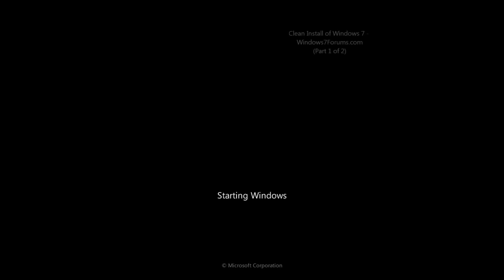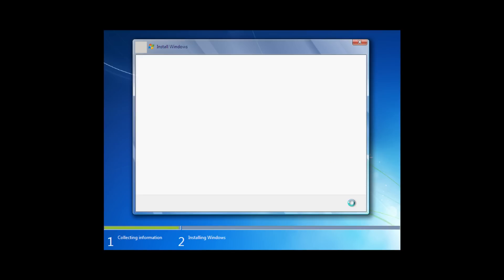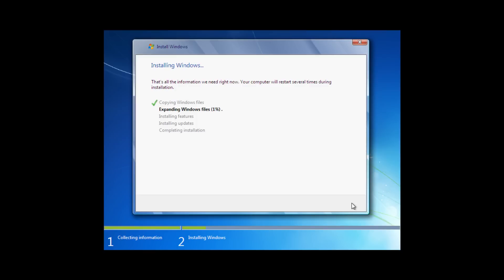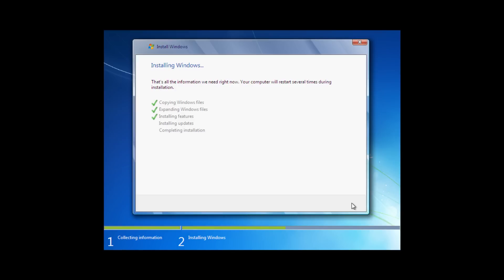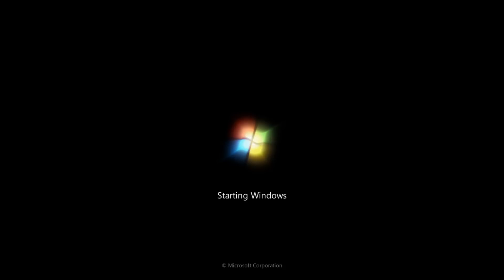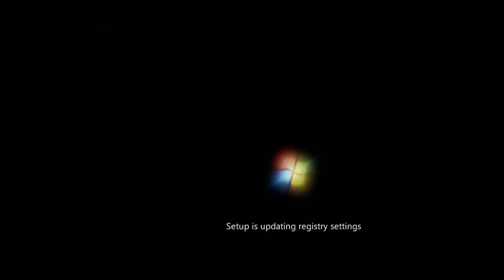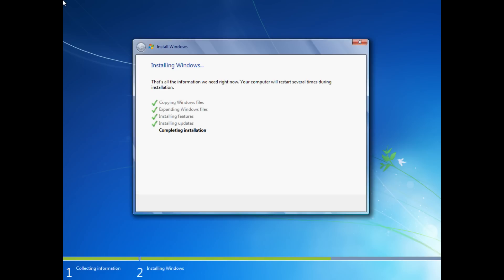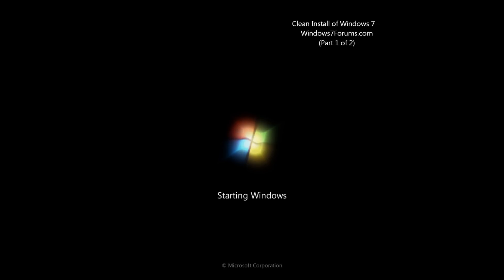How to Clean Install Windows 7 (Part 1 of 2)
A quick walkthrough of how to do a clean (i.e. starting from scratch) installation of Microsoft Windows 7. In this walkthrough, we use Windows 7 Ultimate 64-bit Edition.